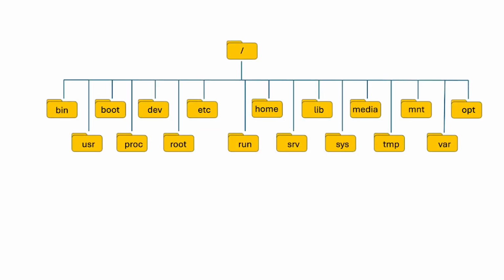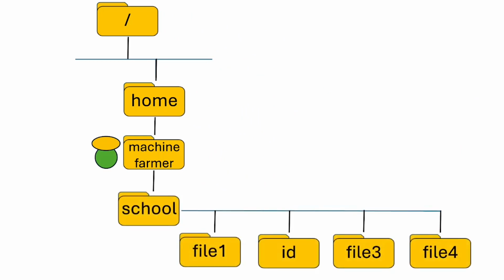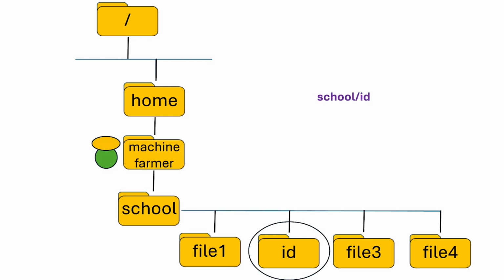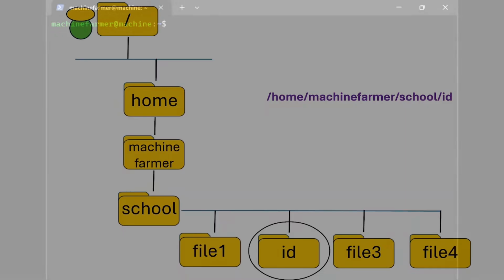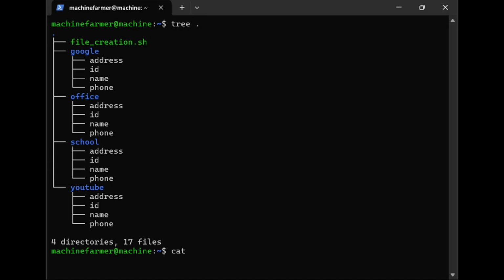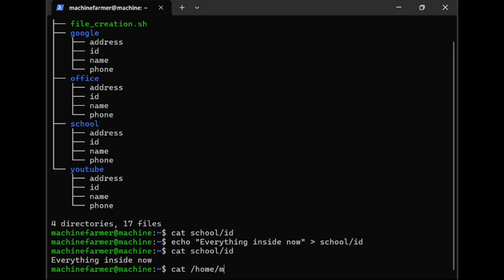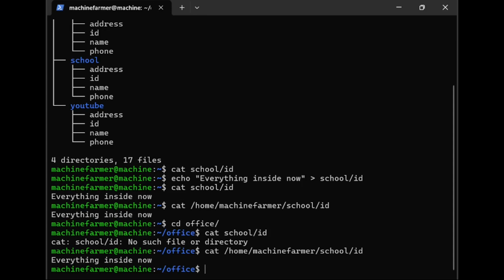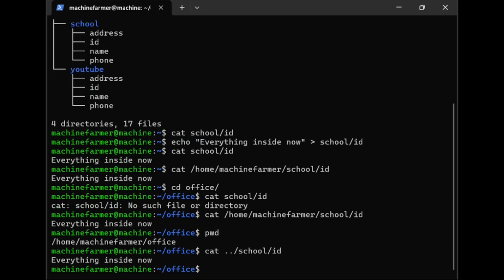Absolute Path | Relative Path | Linux Filesystem | Linux for Windows Users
To specify a file in Linux command line, we need to locate the file first. For this, there are two standard paths: Absolute Path and Relative Path. In this video you will get understanding and hands on experience of both of this.